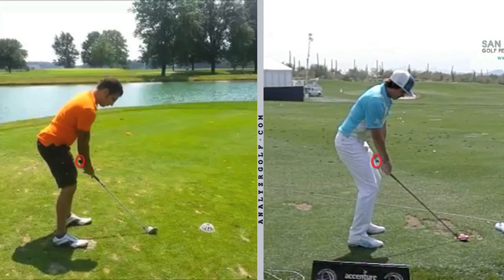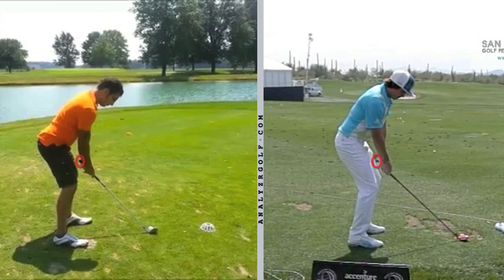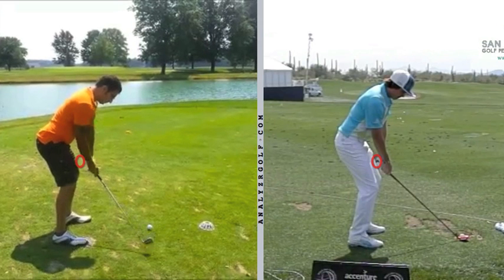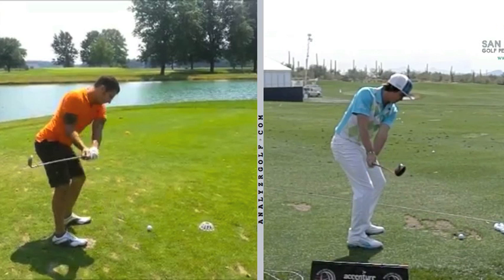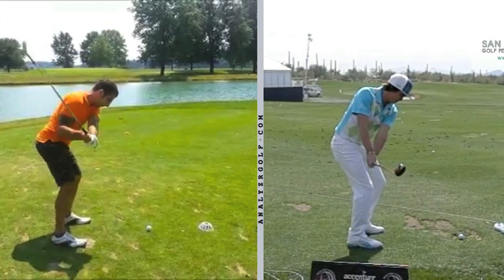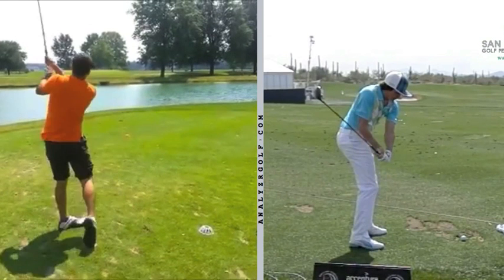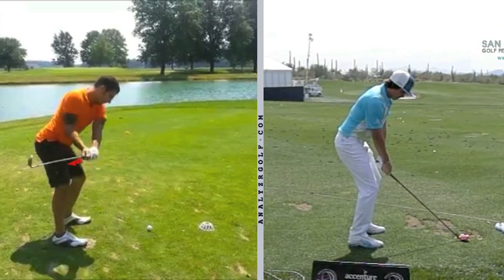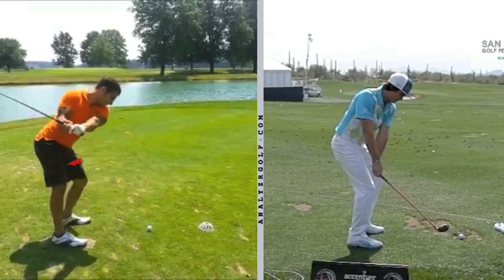Slice of Life Swing Vid (Sand Trap Member)